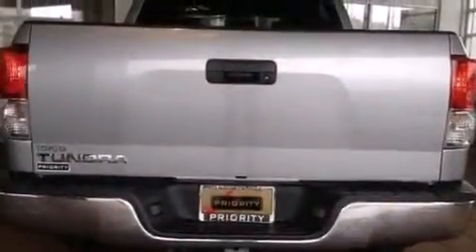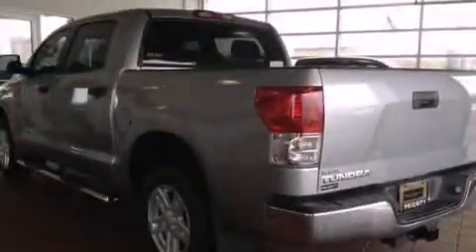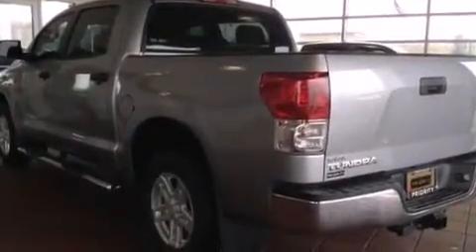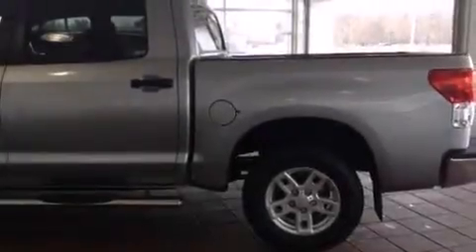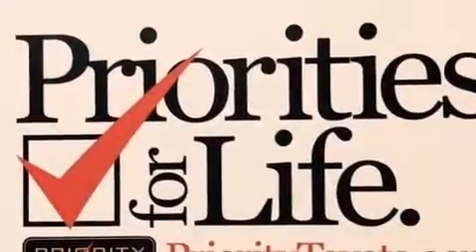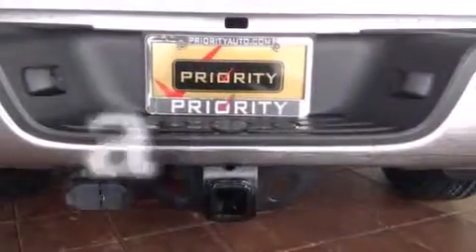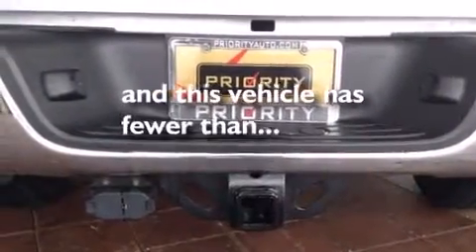Used 2012 Toyota Tundra 2WD Colonial Heights VA 23831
We have been honored to serve the Colonial Heights VA area , we promise that your experience at our dealership will exceed your expectations ! Year : 2012 Make : Toyota Model : Tundra 2WD Engine : Gas V8 4.6L/285 Trans . : Automatic Exterior : Silver Sky Metallic Miles : 31,101 Interior : Graphite Priority Toyota Chester 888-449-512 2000 Walthall Center Drive Colonial Heights , VA 23834